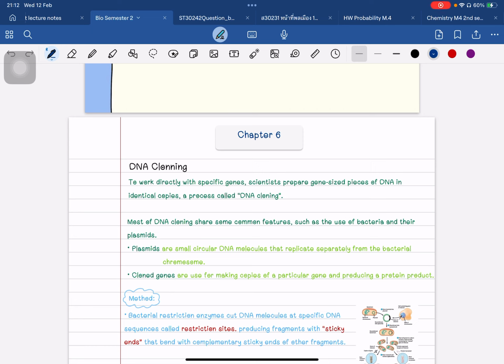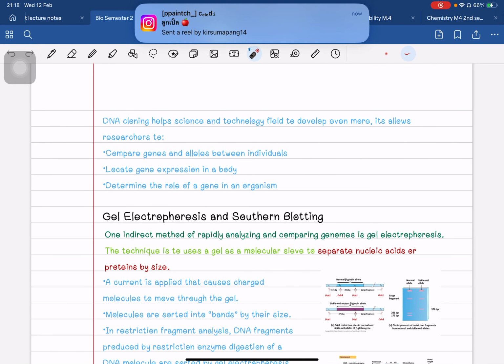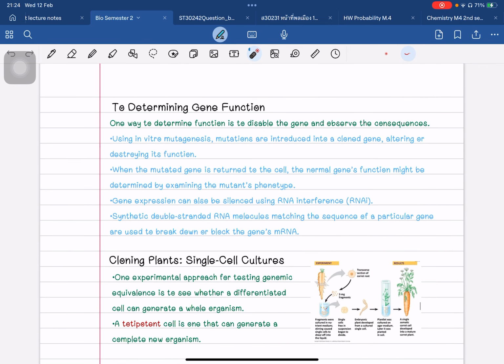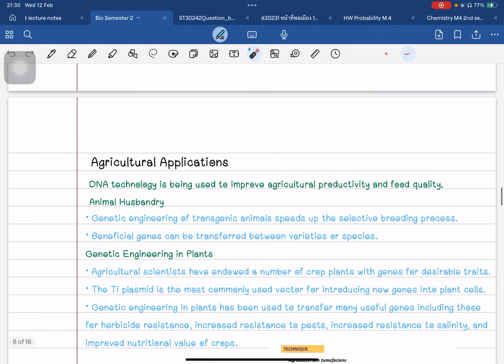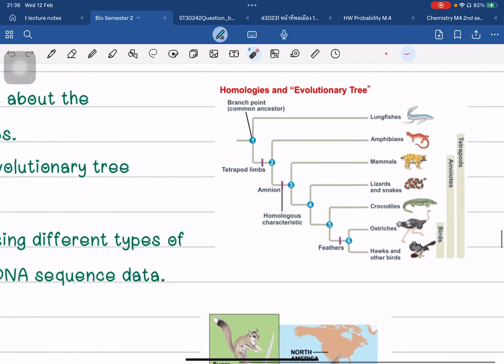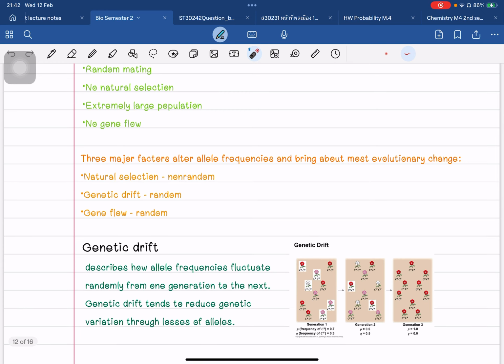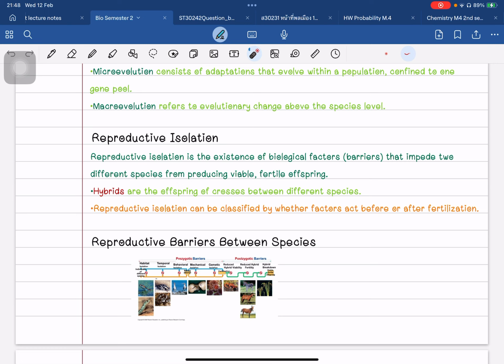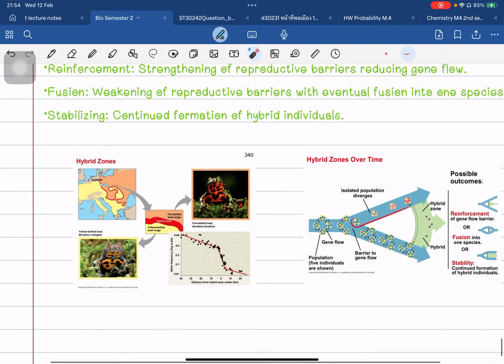12 February BE 2568